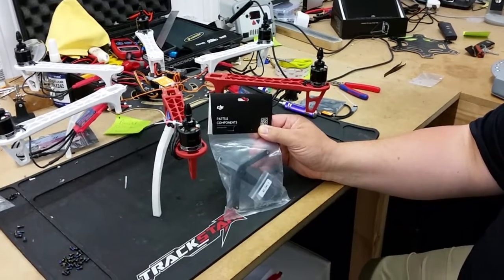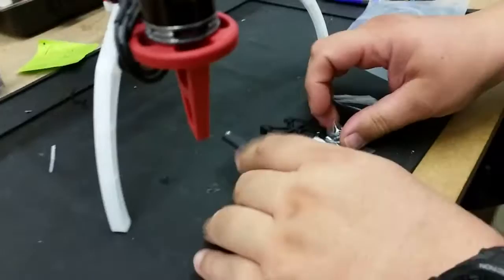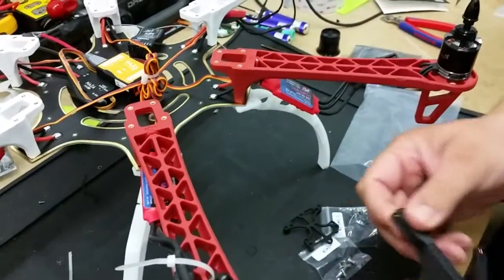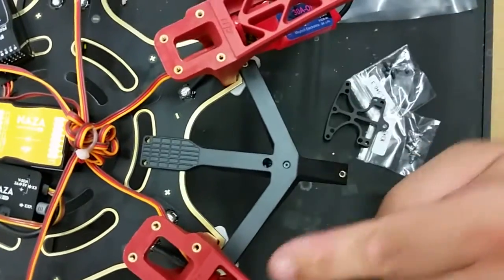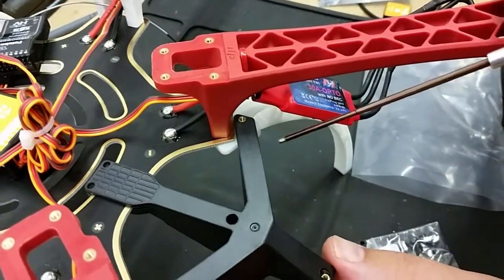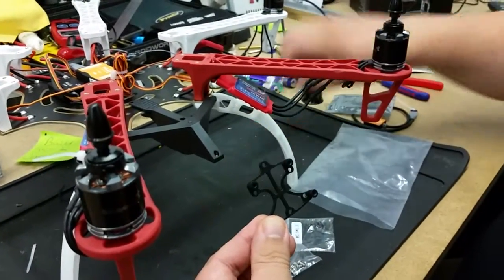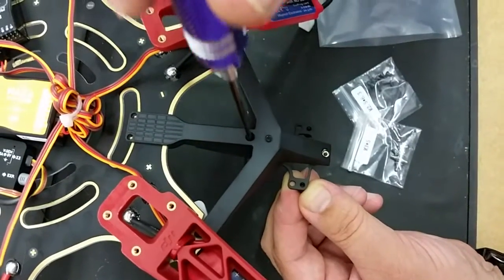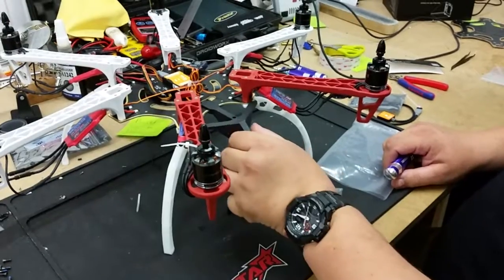DJI F 550 Zenmuse H3-3D adapter bracket fitting.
How to fit the DJI Zenmuse adapter to the DJI  F 550 frame, this is for the H3-3D adpater from DJI (part No 50)